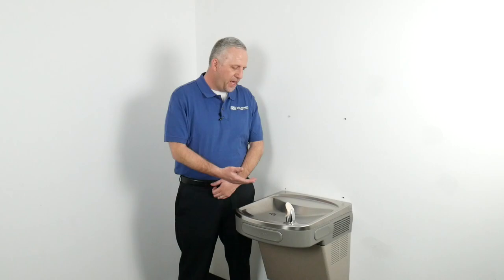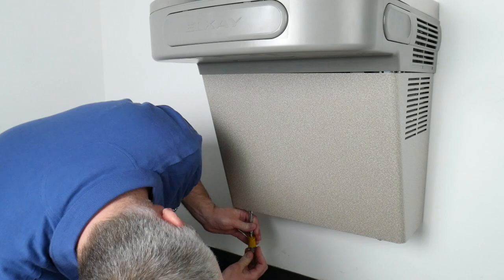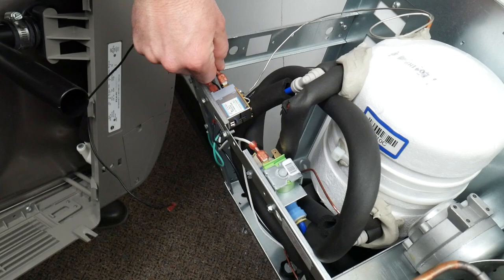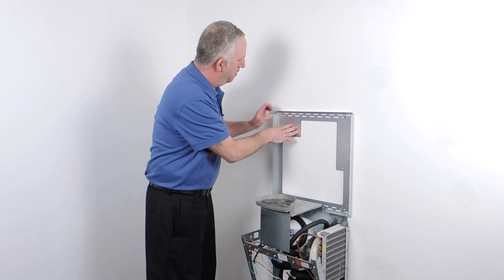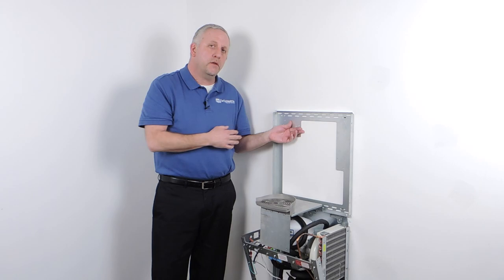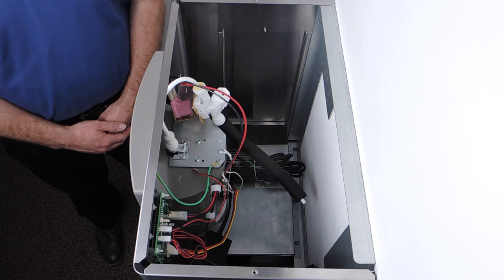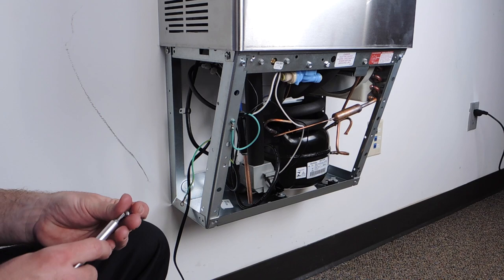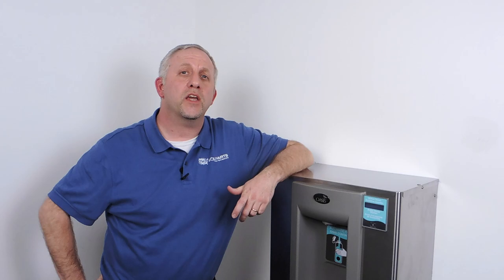Oasis Water Cooler to Bottle Filler Conversion Kit Installation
Learn how to install the Oasis Water Cooler to Bottle Filler Conversion Kit by watching this installation video. In this video, Equiparts Sales Representative Chris Romagnoli will give you step-by-step instructions on how complete your upgrade with the Oasis NNEBFEZ Conversion Kit which retrofits Elkay EZ and LZ water coolers into touchless bottle fillers. He will walk you through the installation from start to finish in less than 10 minutes. This conversion kit is easy to install. No need to remove your original unit from the wall. It utilizes the existing refrigeration, plumbing, and power source. It easily converts Elkay EZ & LZ series water coolers in minutes.

The model shown here is Oasis NNEBFEZ, Equiparts part #48814. Call Equiparts to order it. Also available is another model that converts Oasis PG*AC & P*AC series water coolers which is Oasis model NNEBFPG, Equiparts part #48815.